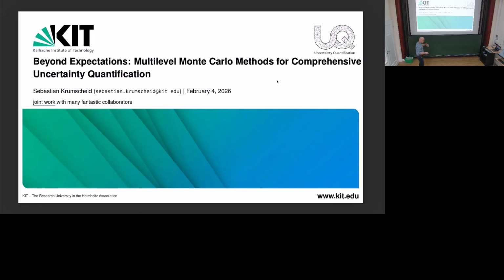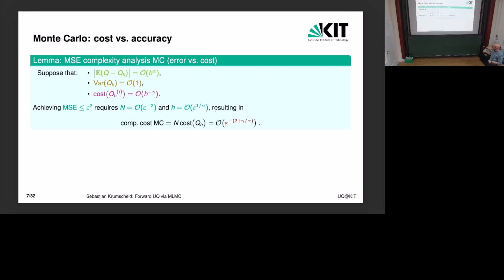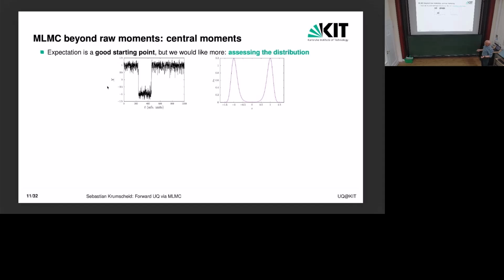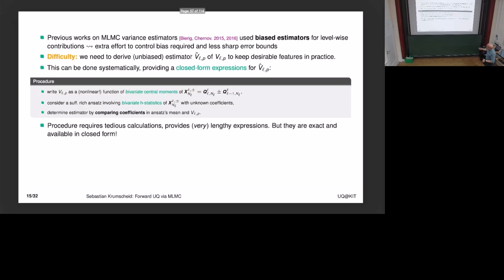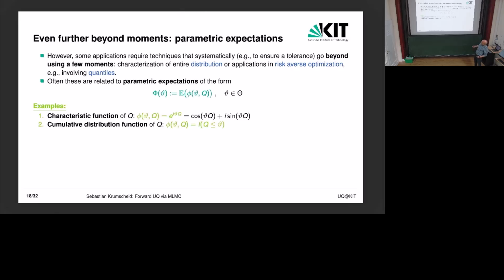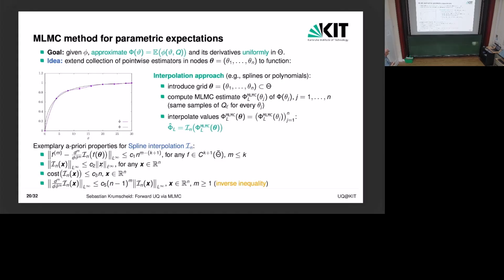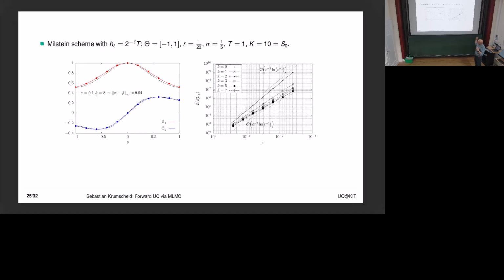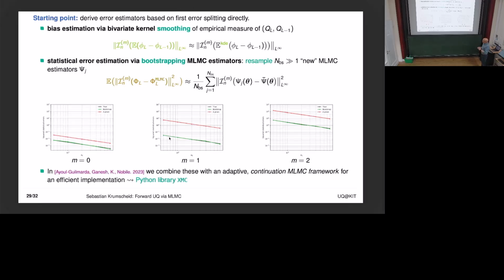S Krumscheid: Expectations: Multilevel M-Carlo Methods for Comprehensive Uncertainty Quantification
Multilevel Monte Carlo (MLMC) methods have emerged as powerful tools for efficient uncertainty quantification in computationally expensive simulations. While traditionally focused on estimating expected values, recent advances extend MLMC principles to capture richer information about system outputs under uncertainty. This talk presents a systematic progression in MLMC methodology: beginning with estimators for central moments (variance, skewness, and kurtosis) of model outputs, we extend the MLMC framework to function approximations via hierarchical models, and finally discuss measures of distributional behavior and robustness. By leveraging multilevel hierarchies not only for mean estimation but also for comprehensive distributional characterization, we demonstrate how MLMC can provide practitioners with deeper insight into system uncertainty at a competitive computational cost. We illustrate these extensions through theoretical analysis and applications, highlighting how problem-adapted approximation hierarchies enable efficient uncertainty quantification beyond first-moment statistics.